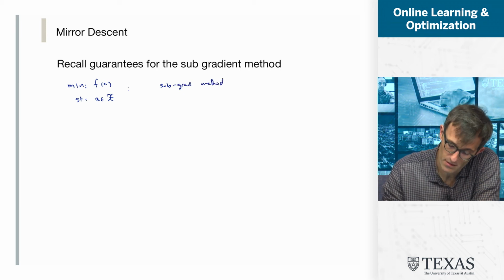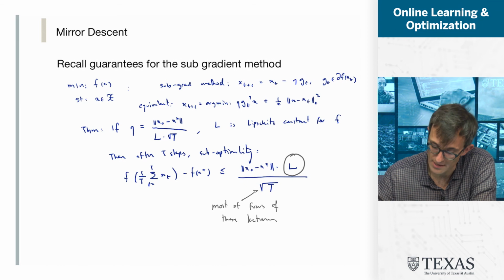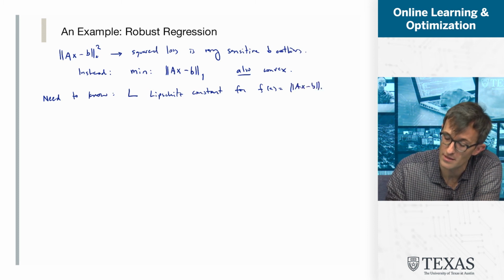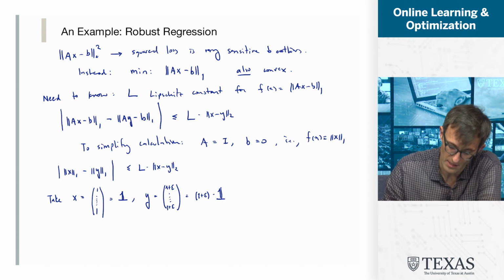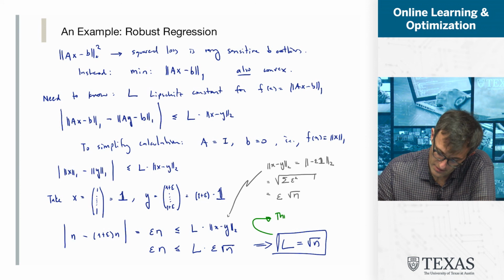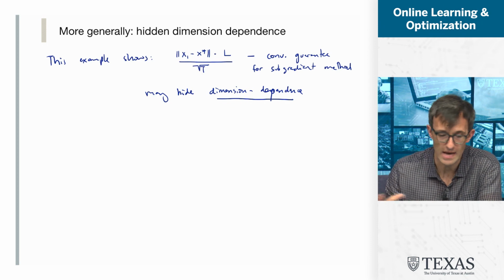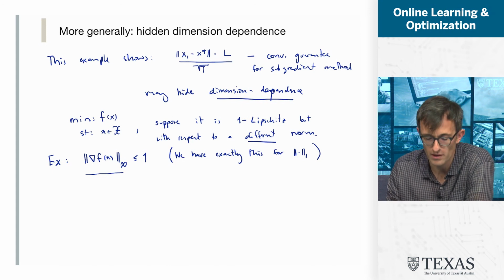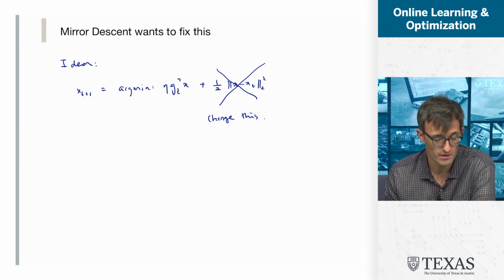5.6 Mirror Descent Part 2